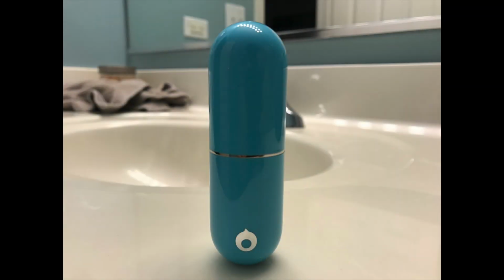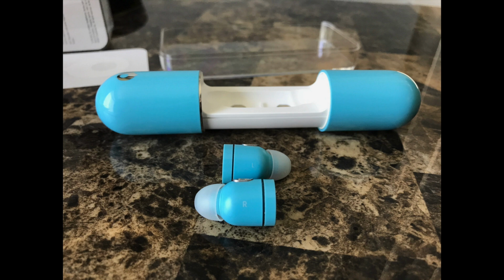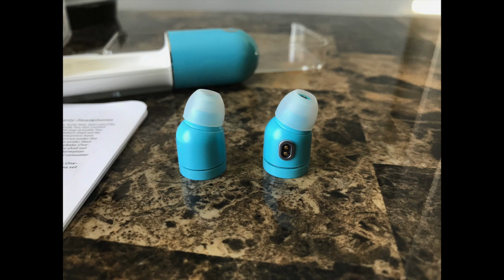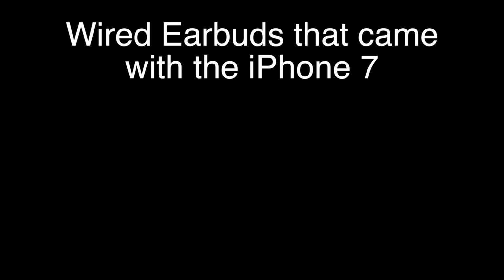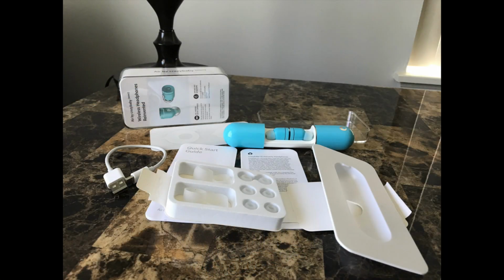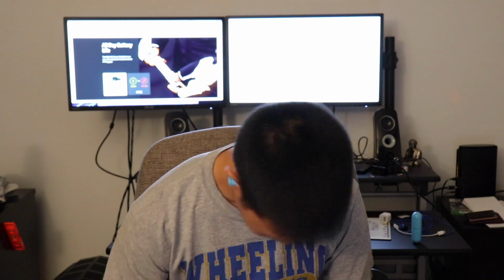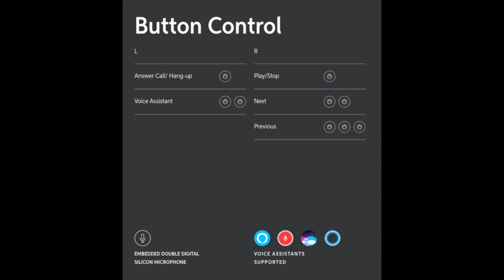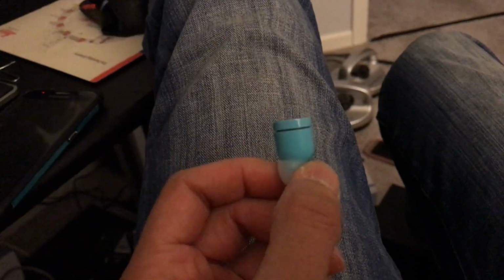Air Nano by Crazybaby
Blinks twice every 5 seconds, super annoying during the night time. Good if you want to be seen annoying if you are in a darker place and don't want to bring a lot of attention to yourself.

Works okay with Apple products works much better with Android devices. With my iPhone 7 and MacBook Pro the audio lags a second or two behind the video when watching Netflix or YouTube videos.

Voice works better when android since volume can be changed with Google but not Siri, Siri can simply lower the volume all the way down or bump it all the way up.

Battery is okay I averaged 3 hours and 10 minutes and up to 3 charges with the capsule. What’s nice is that if you run out of batteries 5 minutes of charging with the capsule provides 90 minutes of music they call it super fuel technology.

Looks... Well what do you think? I think they look much better than the airpods and you can get them in a variety of colors.

The two great things about these are the amount of volume you can get and the way they stick in your ears. I've gone on several runs and they haven't fallen out yet. They isolate you pretty well and the volume takes care of that especially on an airplane. They are a bit tinty and what I mean is that it sounds like the treble is up quite a bit and there isn't much bass.

The charging cable it comes with is 8 inches and very very short most people will be happy with the USB C port not me because this is the only USB C cable I have.

The charging case is okay just average in my opinion my main issue is it feels pretty cheap and breakable not sure what  it would cost to replace it and how long it would take to get to the US since it took almost 3 months to ship to me. In addition, the ear buds don’t always fit easily into their magnetic charging case and you always have to hold the buttons to turn them off. I wish they automatically turned off when I place them in the charging case. They also don’t auto connect once I take them off the charger which would be nice.

It charges your air nanos in 1 hour for another 3 hours of battery life. Not bad, but pretty crappy if you need more than 3 hours or battery life.

My friend and I got two pairs for $150 so $75 for a pair. Now on their site it cost $99 for one set. Half the cost of the airpods.  In my opinion if you have Apple products I would pass on these since the airpods just work a lot better with the Apple ecosystem.

If you have an android phone though... It's difficult not to recommend these babies. Just be aware this is a company based in Asia so if your preference isn't black or white these will take awhile to ship to the US... As in months... officially it took 3 months to ship my blue ones. So just be aware if your planning to buy for someone's birthday or a holiday.